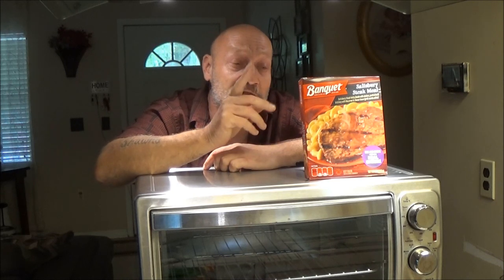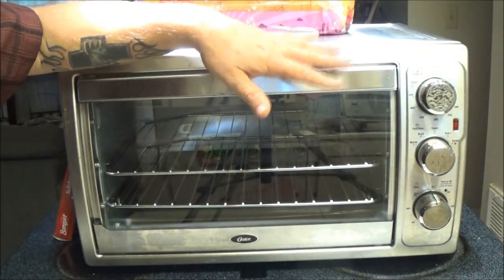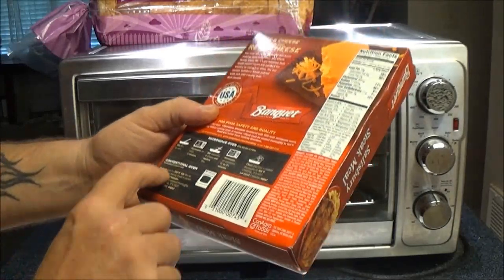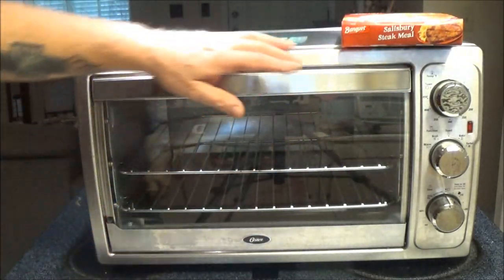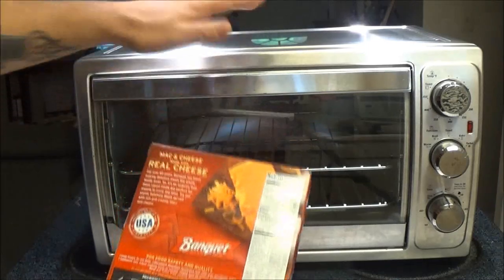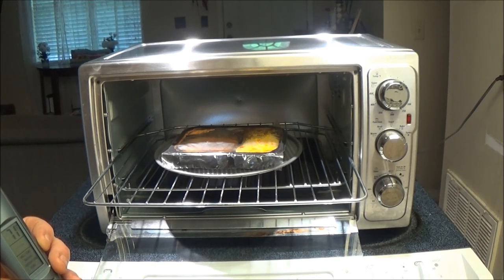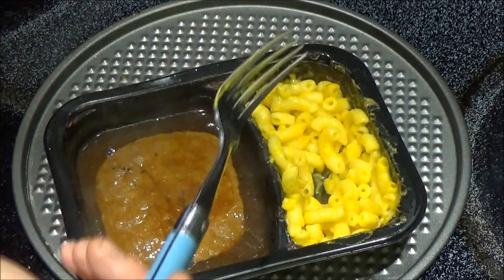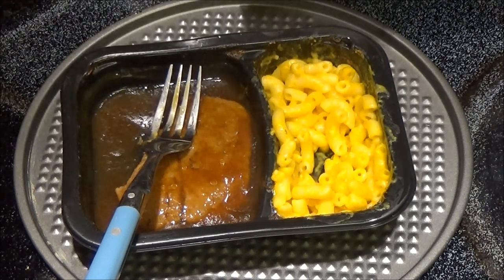Dollar Tree Frozen Food And Toaster Oven Review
is the frozen food from the dollar tree worth a buck? lets find out.